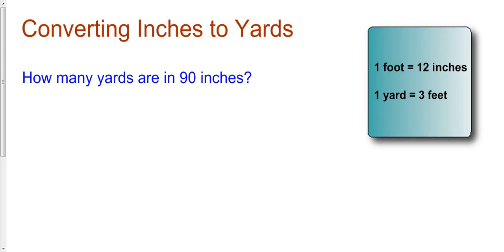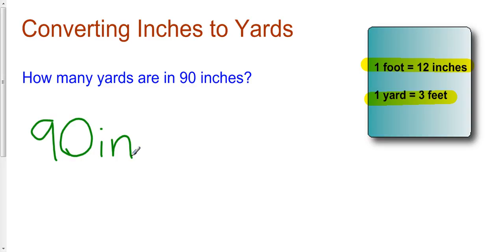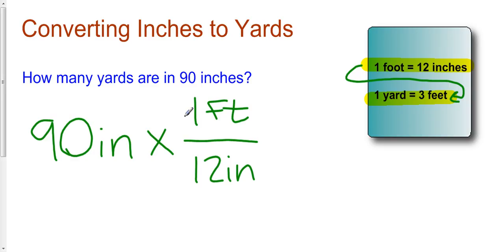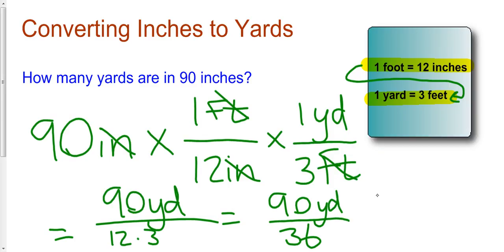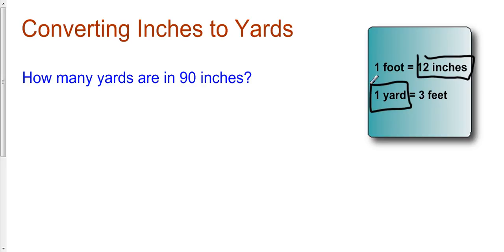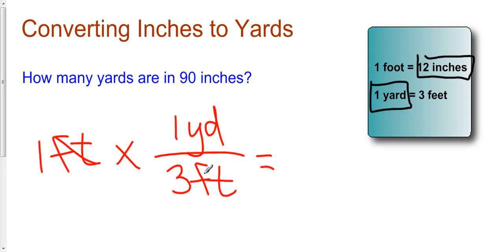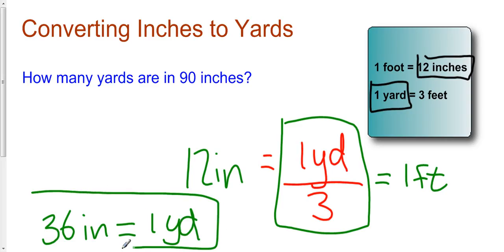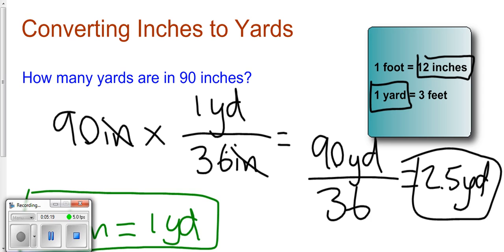Converting Inches to Yards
This video goes over an example f how to convert inches into yards.